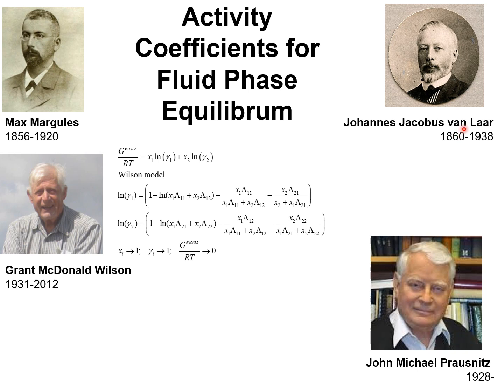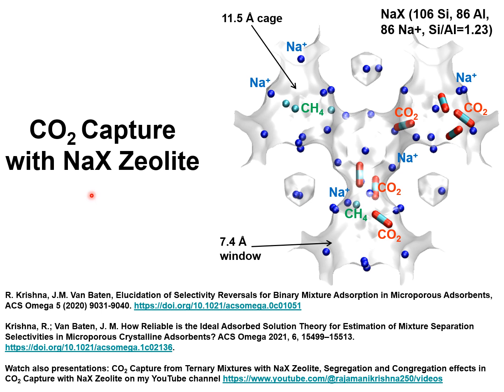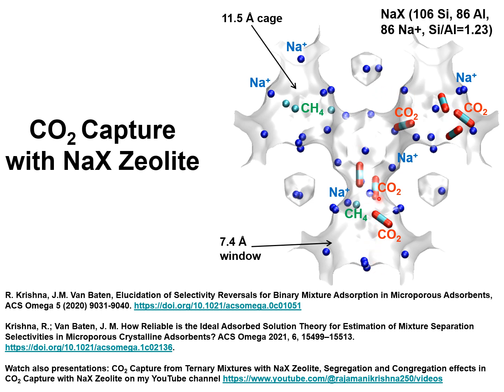Activity coefficients in adsorbed phase: Part I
This is a follow-up to my earlier presentations titled
CO2 Capture from Ternary Mixtures with NaX Zeolites, Segregation and Congregation Effects in CO2 Capture using NaX zeolite, Selectivity Reversals on my YouTube channel
I use Configurational-Bias Monte Carlo (CBMC) simulations are employed to demonstrate thermodynamic non-idealities in adsorption of CO2/C3H8, and CO2/CH4 mixtures in NaX zeolite. The CBMC data can be used to calculate the Excess Gibbs Free Energy.  The Wilson model needs to be appropriately modified to describe the variation of the excess Gibbs free energy with composition of the adsorbed mixture, and the surface potential.

For theoretical background consult my papers

R. Krishna, J.M. van Baten, R. Baur, Highlighting the Origins and Consequences of Thermodynamic Nonidealities in Mixture Separations using Zeolites and Metal-Organic Frameworks, Microporous Mesoporous Mater. 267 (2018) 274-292.

Krishna, R.; Van Baten, J. M. Water/Alcohol Mixture Adsorption in Hydrophobic Materials: Enhanced Water Ingress caused by Hydrogen Bonding. ACS Omega 2020, 5, 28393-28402.